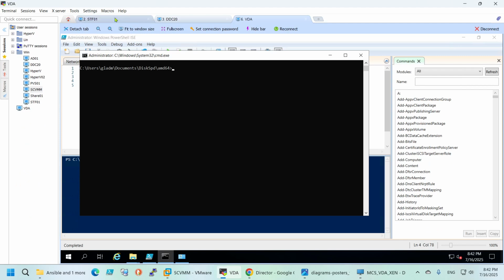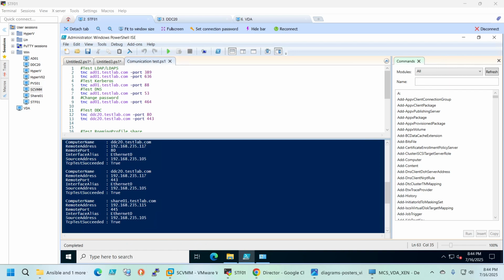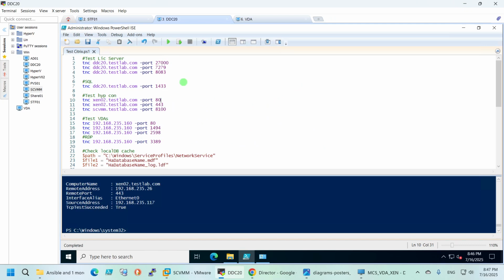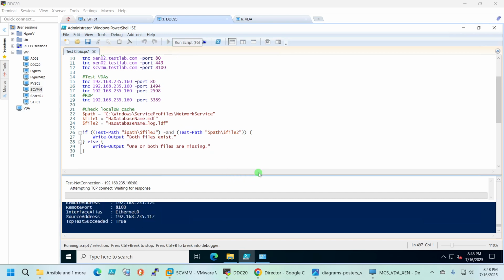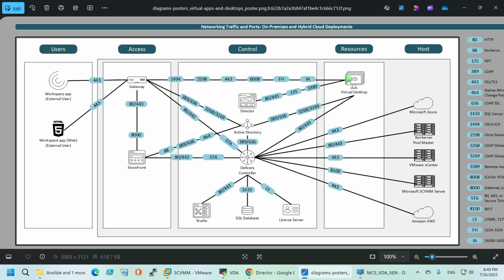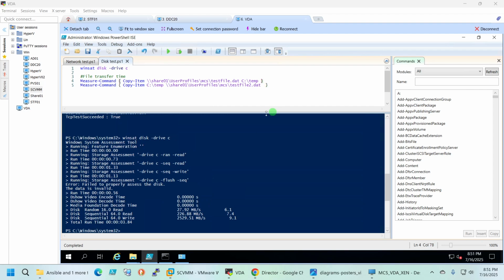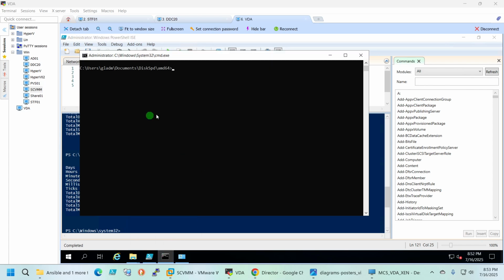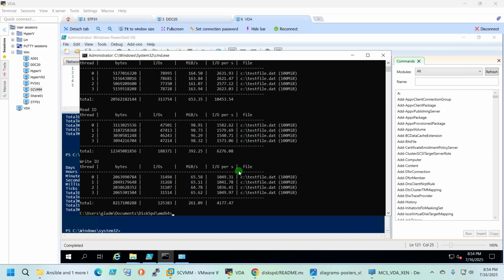How to Benchmark Your Citrix Farm for Troubleshooting Later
In this video, I show you how to benchmark your Citrix environment so you can detect and troubleshoot performance issues faster when they occur later.